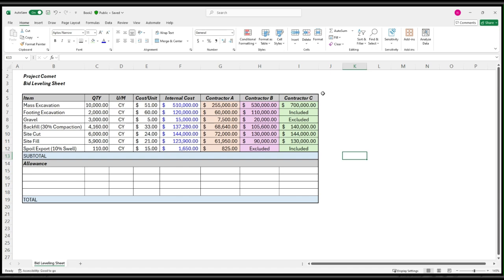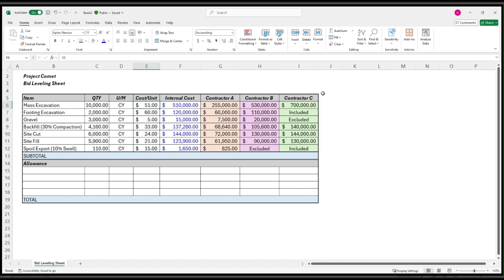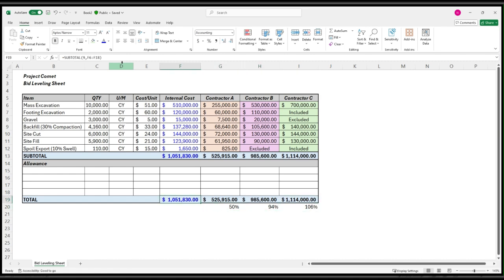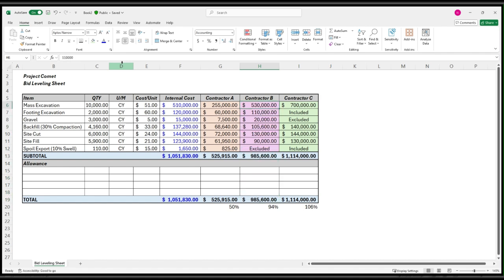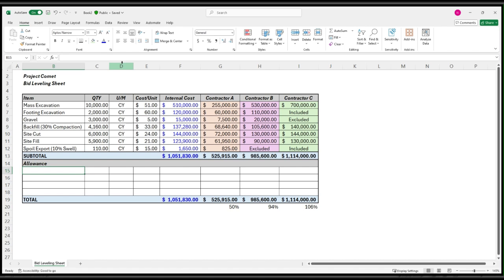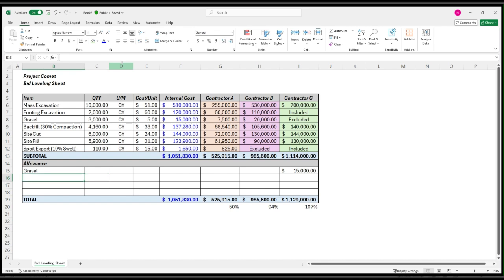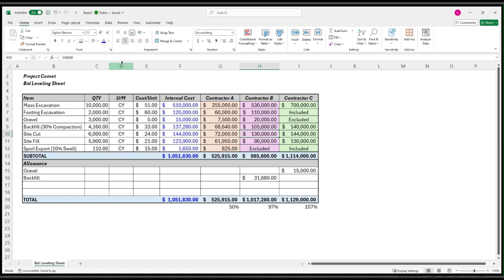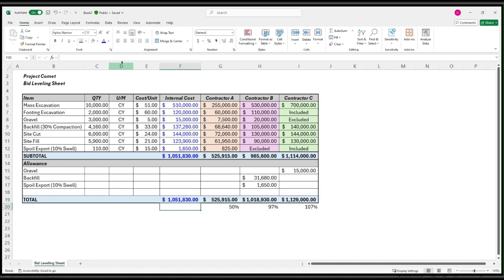How to Level Subcontractor Bids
Basics of how to level subcontractor bids for a competitive scope.

NOTE: I mistakenly said that to highlight an entire row was CONTROL+SHIFT. It is actually SHIFT+SPACE.